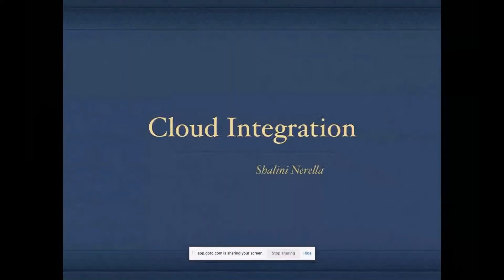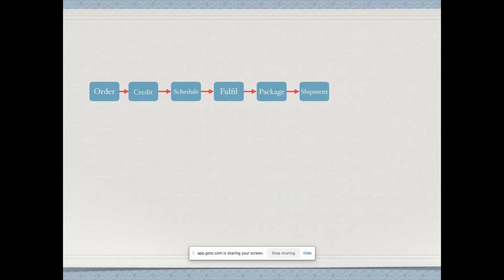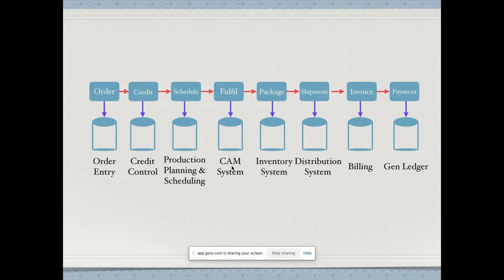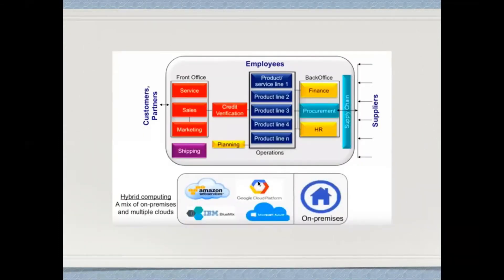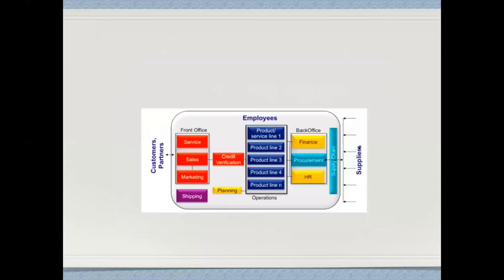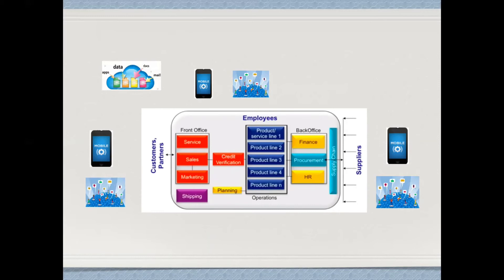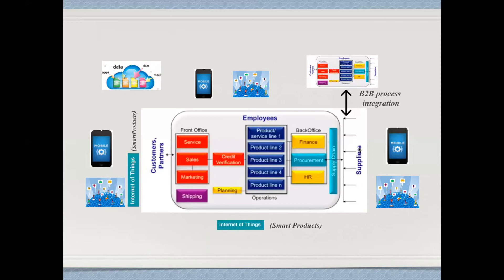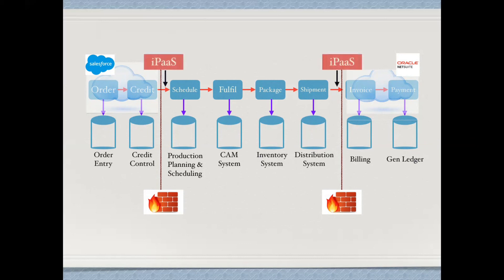What is Cloud Integration | How it works| Impact of Digitalization |iPaaS | B2B | B2C | IOT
In this video, you will get clear information about Cloud Integration. On how it works and data integrated across application. Impact of Digitalization etc